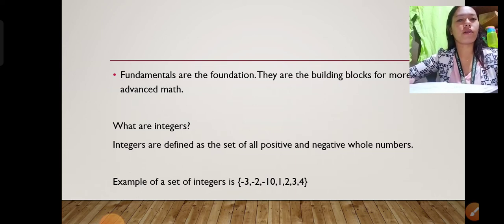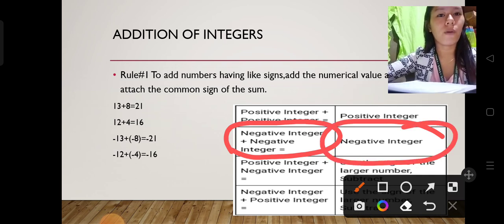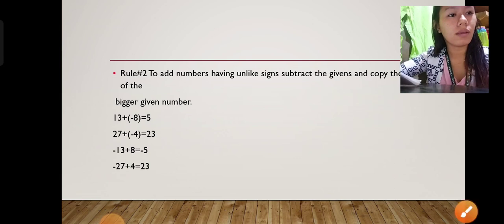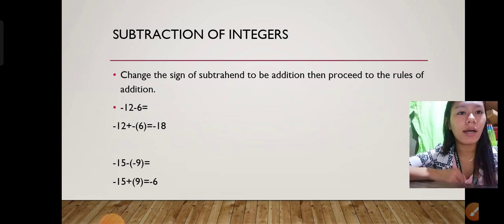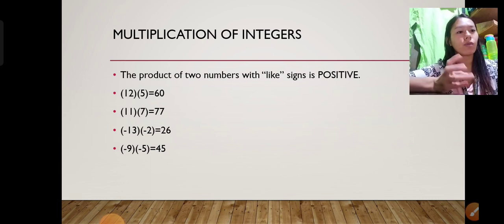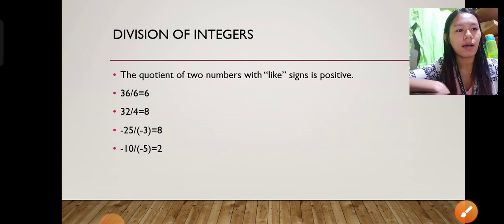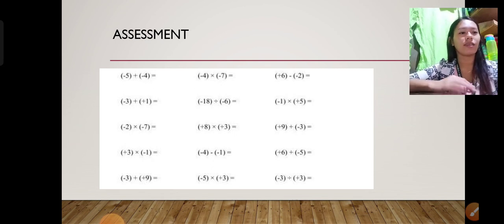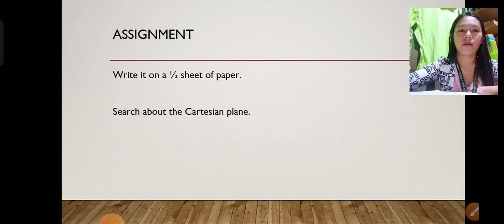YSULAN MTH18 FINALDEMO